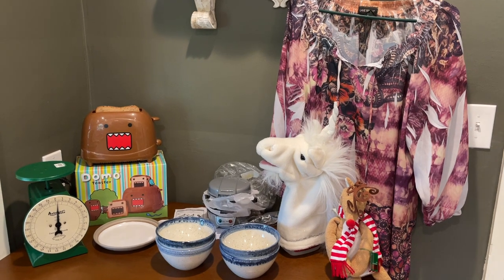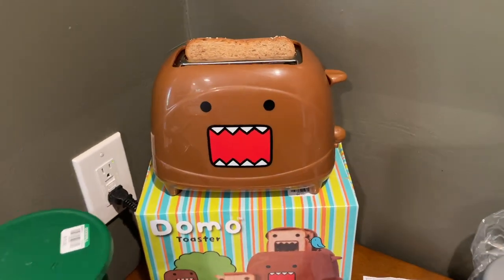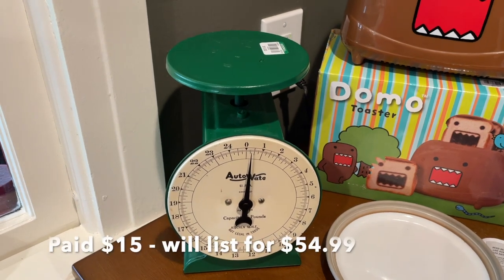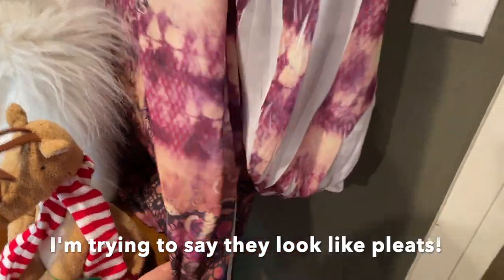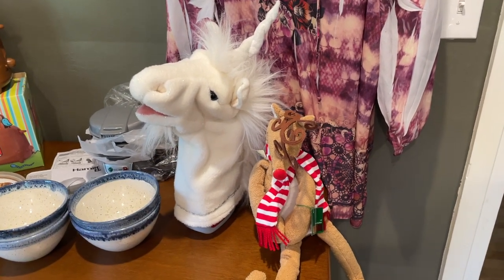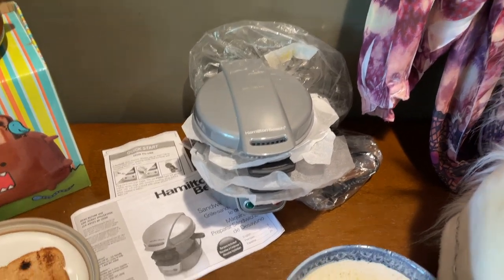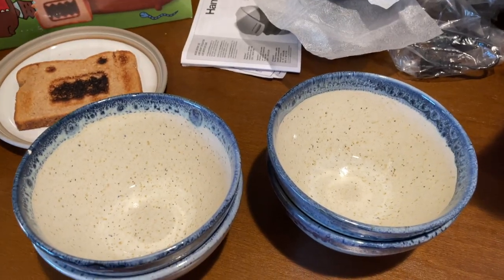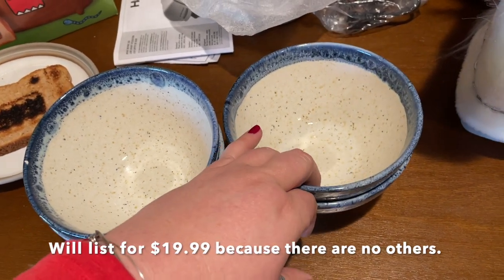😄GOODWILL THRIFT HAUL! 2 Goodwills, 1 Good Haul! 🛍Here's what I found and what it's worth! 💵👍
Hello and welcome! If you like to treasure hunt and see thrifted treasures, you're in the right place! I hit two Goodwills on my way home and here's what I found! Good stuff! 🛍Come see what I found and what I think I will get for things in. my booth or on eBay. 💰

You can find a lot of these rescued treasures in my eBay store:

If you are in the Northeast Ohio area, you can visit the YosoBoho Booth #54 at the SHOPS ON THE LAKE (formerly Craft & Antique Co-op) on 1871 North Ridge Rd in Painesville, Ohio.

=) Amy